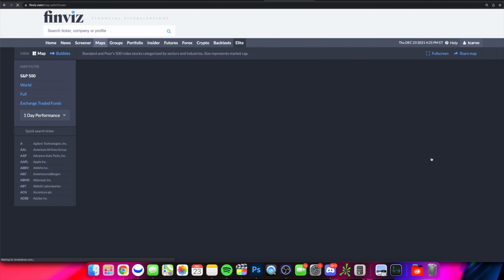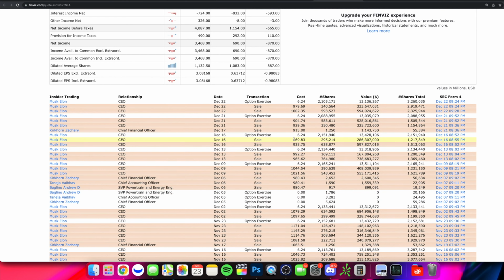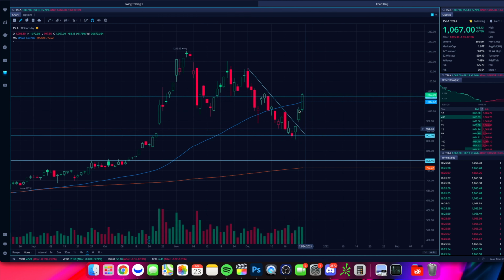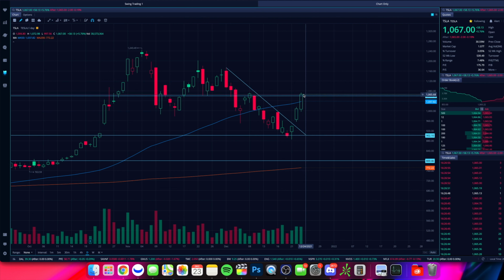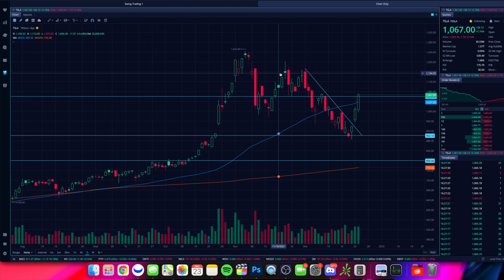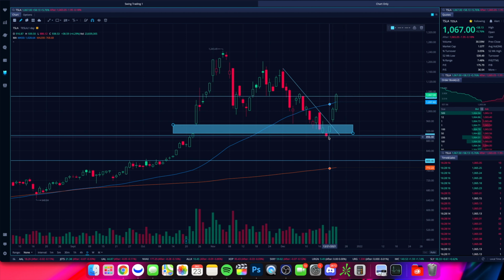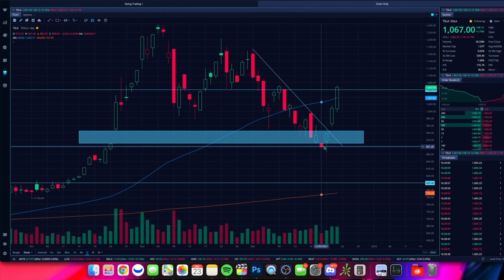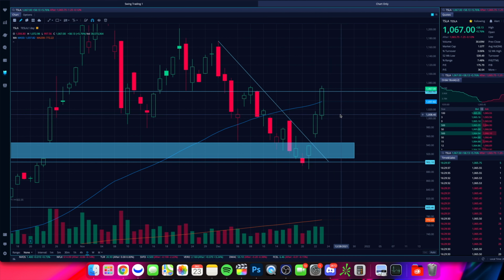TSLA STOCK: ELON SELLING, STOCK BOOMING | $TSLA Price Prediction + Technical Analysis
In this video from Stock Trends we are covering TSLA stock, the recent price action, price prediction, technical analysis and more! As always do your own due diligence before making any trades/investments and leave any questions and comments below in comments section!

🔵 Get Up To 4 Free Stocks On MooMoo when you sign up + deposit

                                  🔽 RESOURCES 🔽